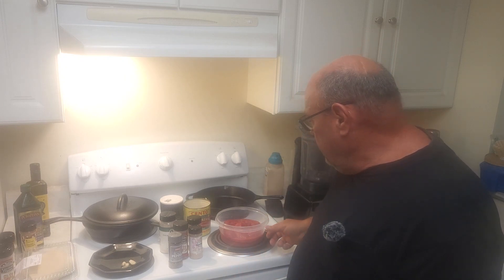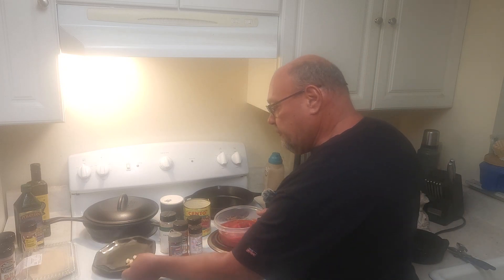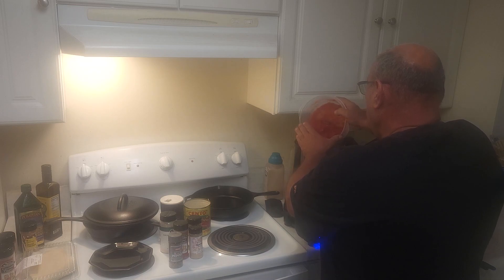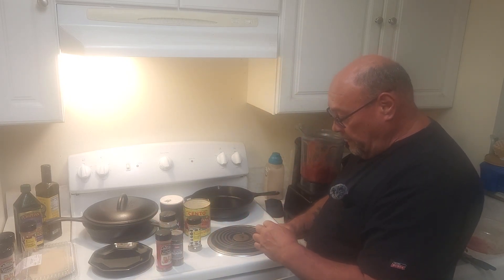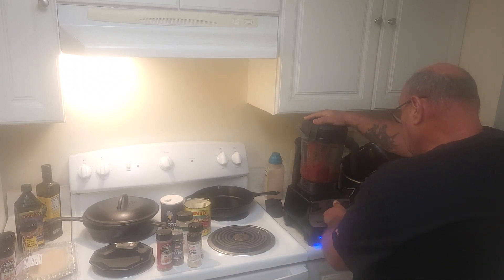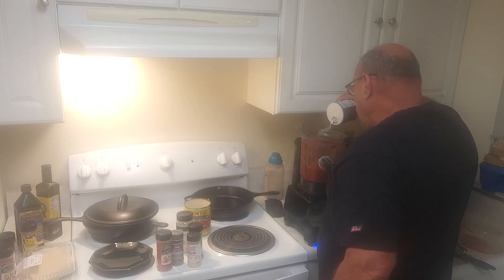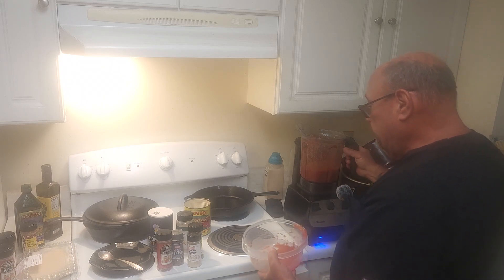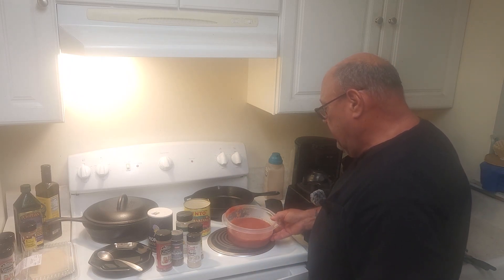homemade pizza sauce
never use a jar pizza sauce again